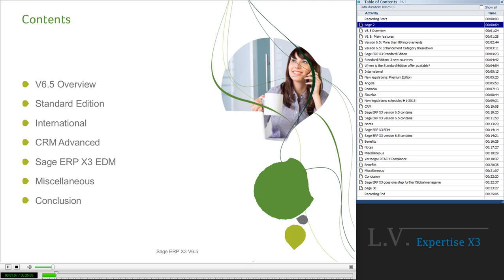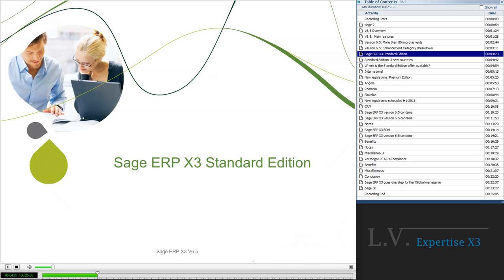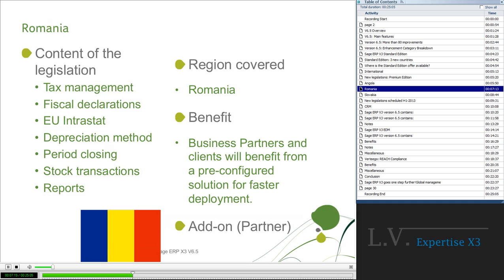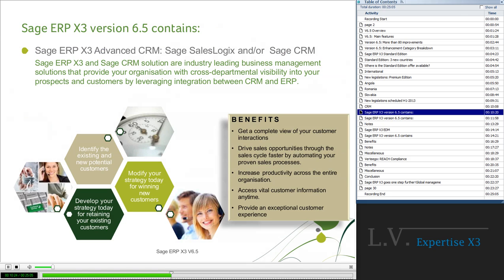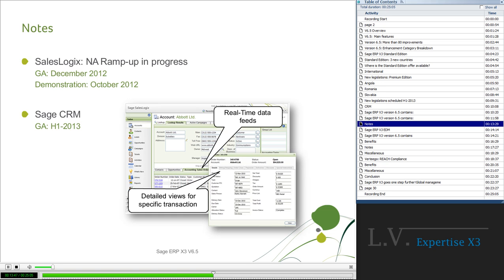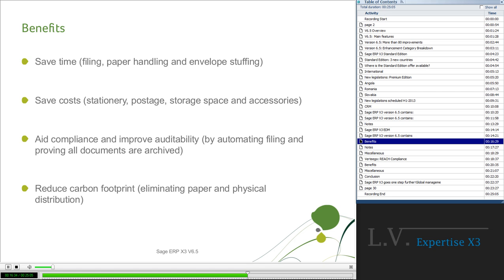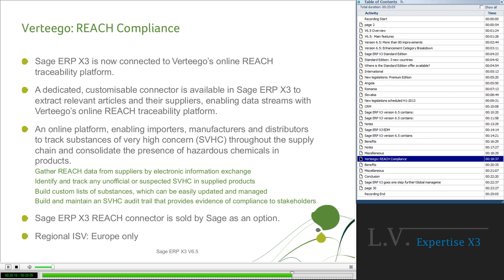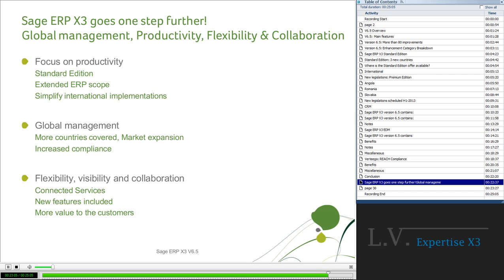Sage ERP X3 V6.5 Release Overview